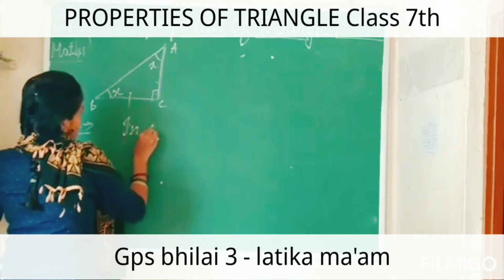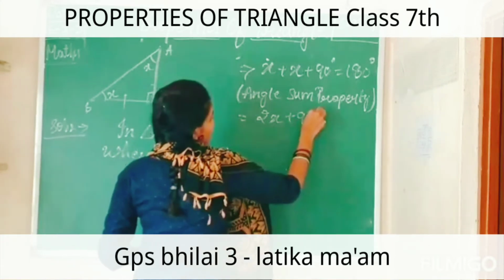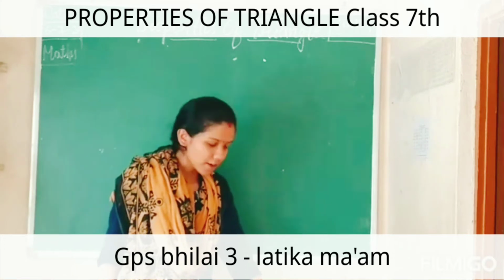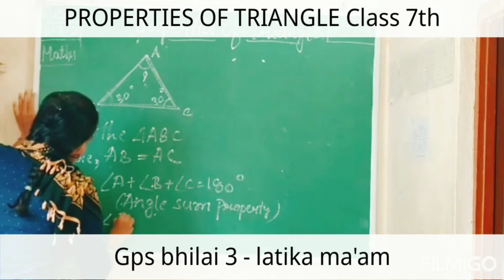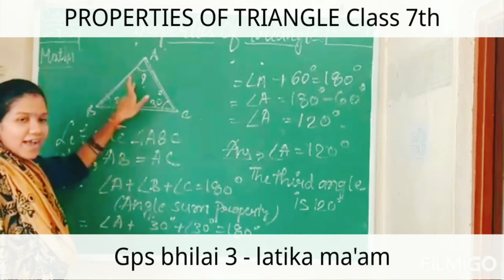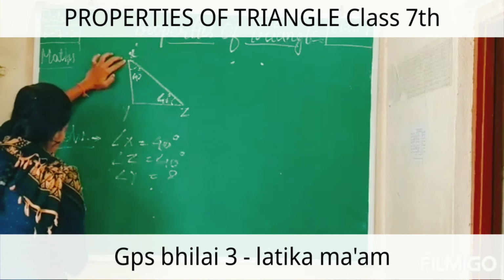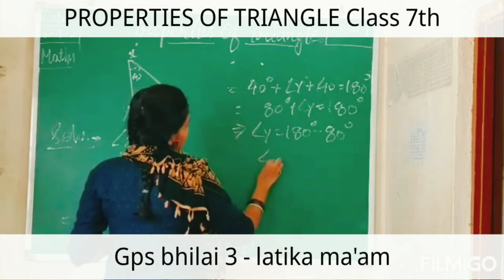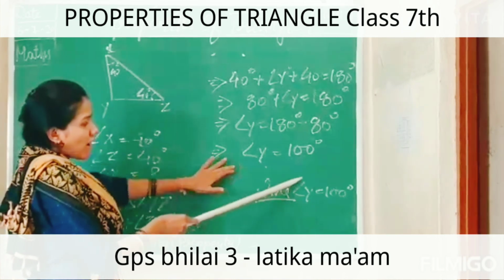Class 7th Math 【 PROPERTIES OF TRIANGLE】- Latika ma'am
Gps bhilai 3 online classes 2020-21